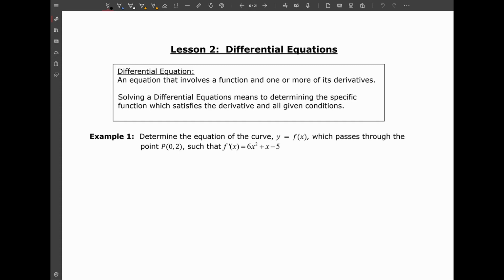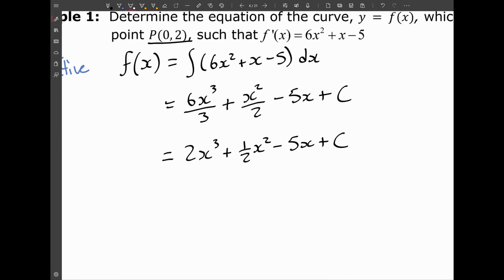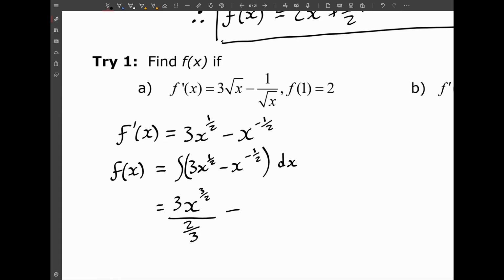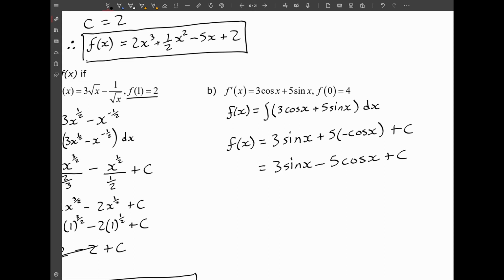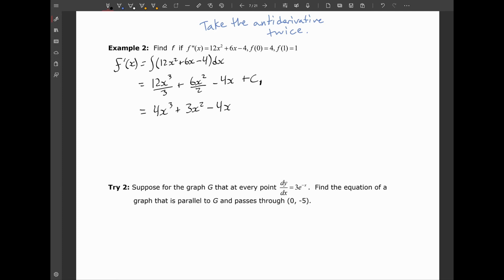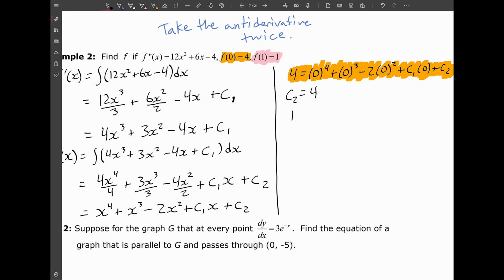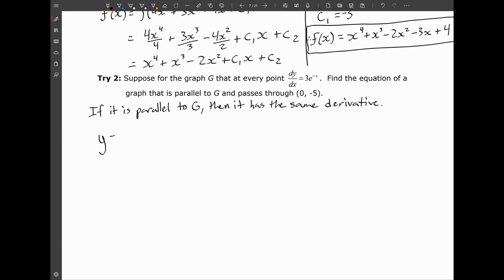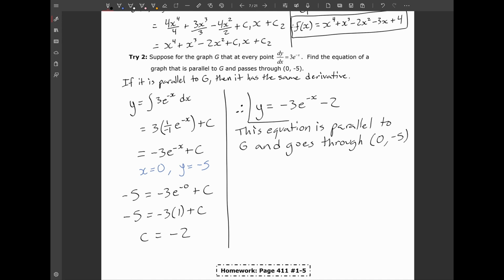Differential Equations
Lesson 2 of Integrals and Areas Under Curves
0:38 - Example 1 (Differential Equation)
3:50 - Try 1a (Differential Equation)
6:31 - Try 1b (Differential Equation)
8:36 - Example 2 (Differential Equation, Second Derivative)
13:45 - Try 2 (Differential Equation, Parallel Graph)